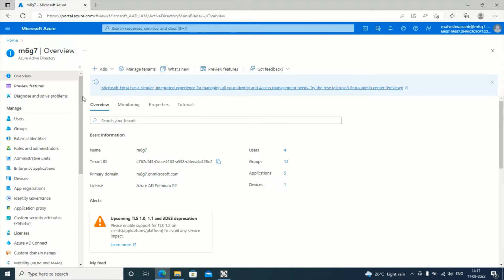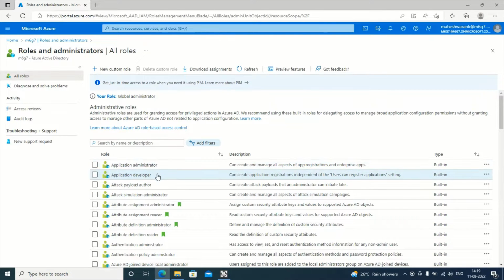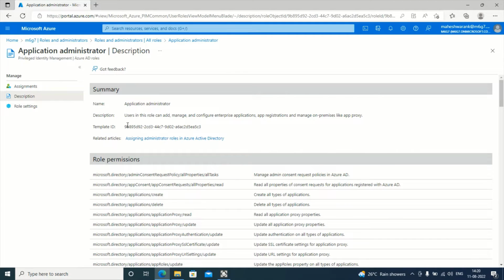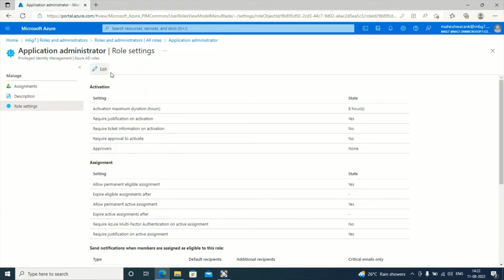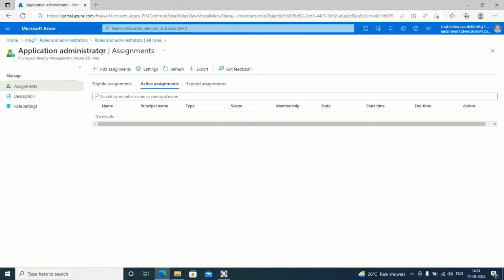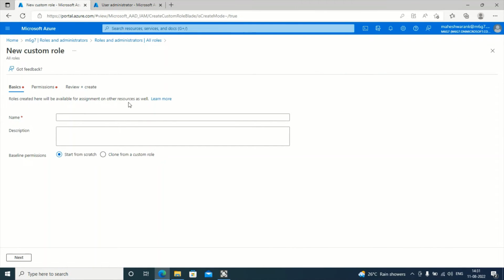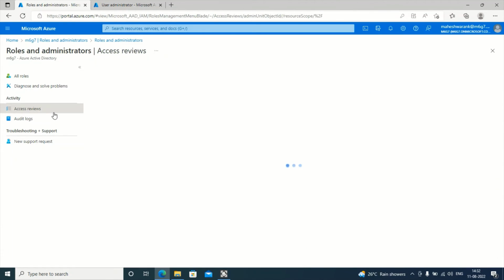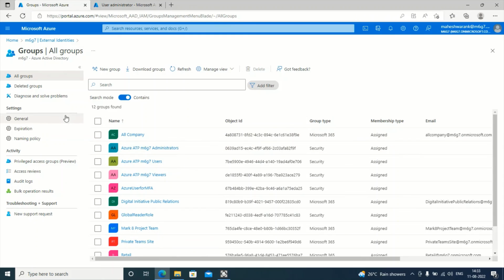Azure AD Roles & administrators | Built-in Roles PIM Eligible Vs Active assignments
In this video we have gone through the Azure Active Directory Admin Center Roles and Administrators & discussed below points.

1.Azure AD Roles and administrators
2. AD Built-in Roles
3. Azure AD Custom Role
4. Privileged Identity Management
5. Eligible Assignments Vs Active Assignments
Happy Learning,